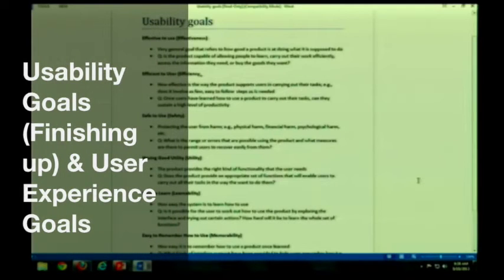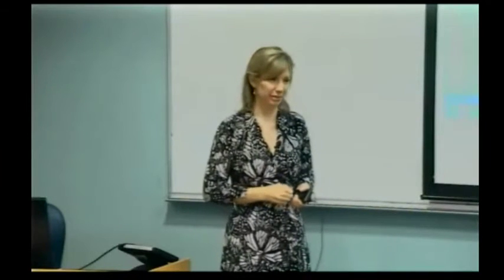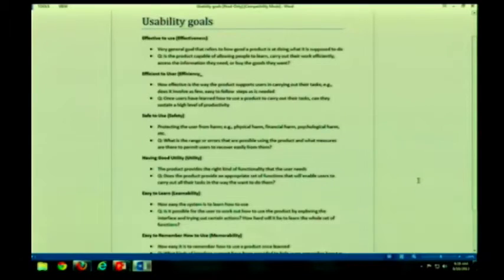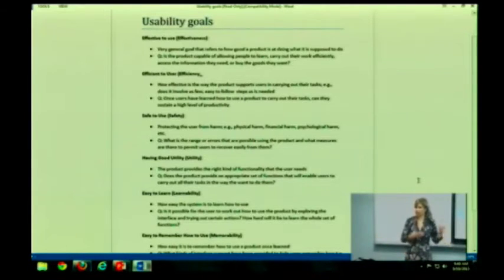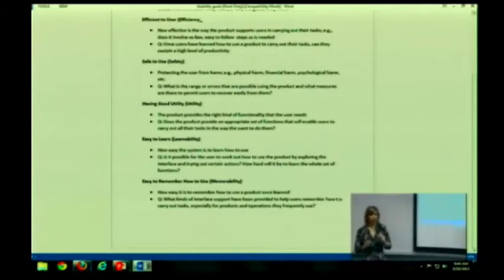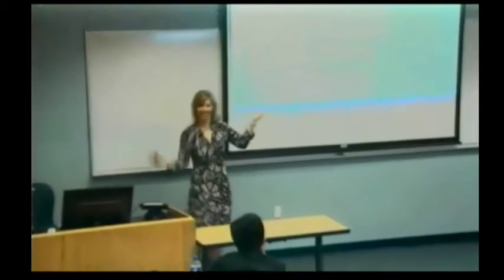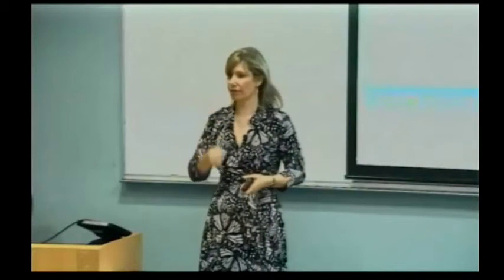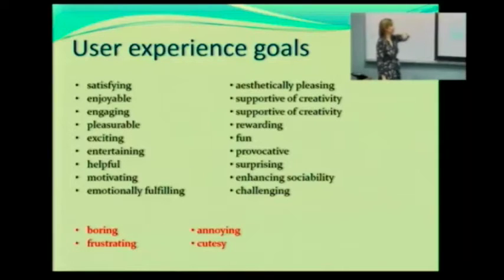Usability Goals Finishing up & User Experience Goals